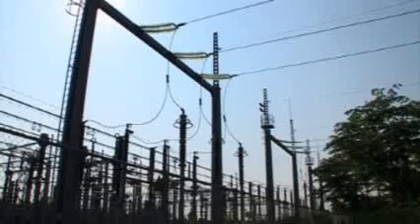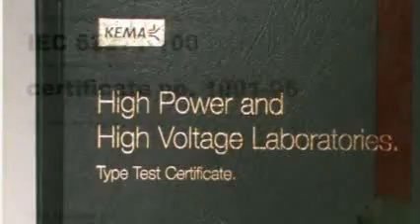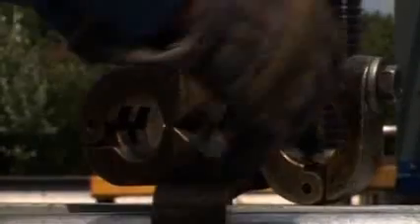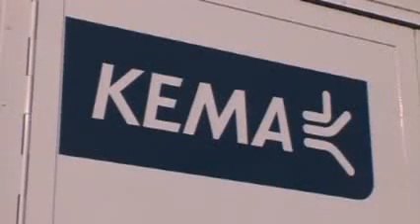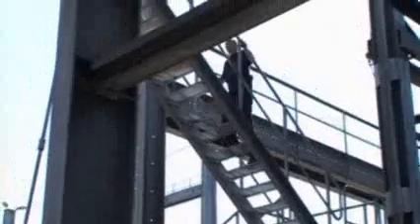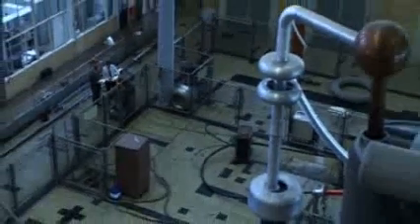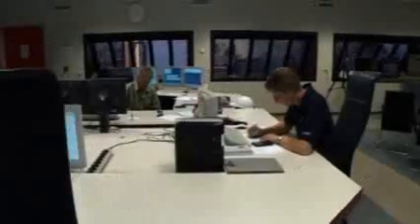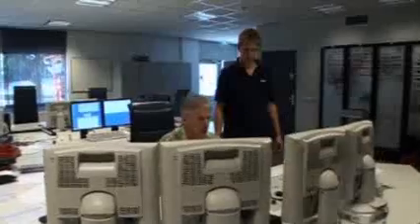KEMA TDT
T&D Testing Services
Key to your market